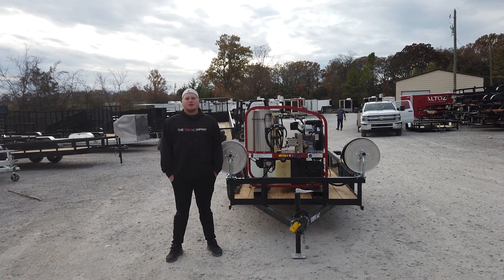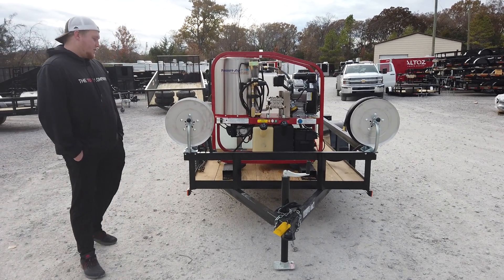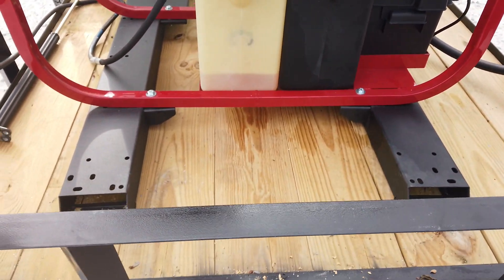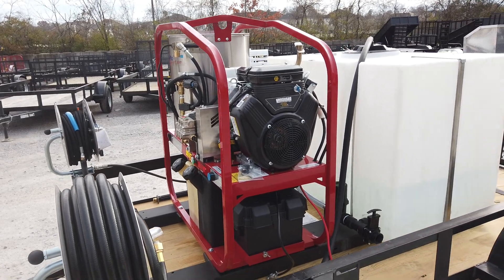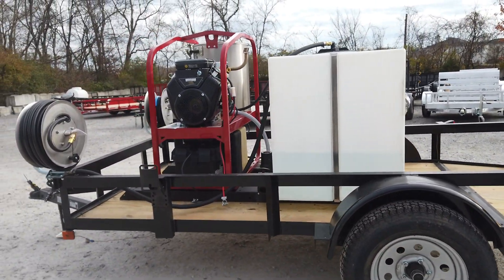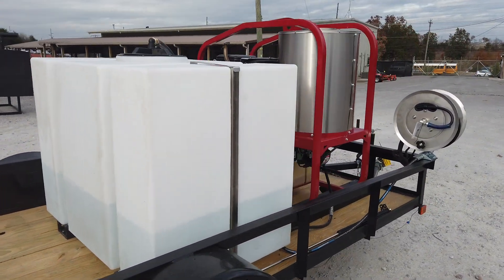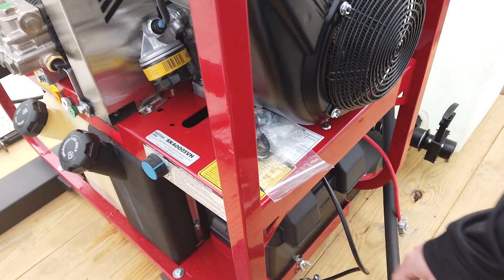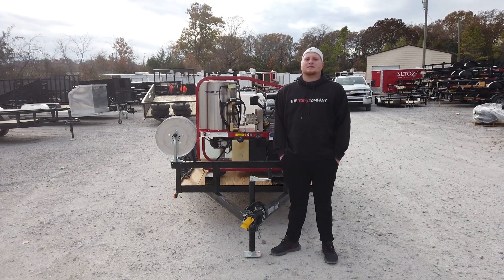Hot2Go Hot Water Pressure Washer 5 x 10 Utility Trailer Package Deal 4000 PSI T185TWH-SK40005VH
This package deal includes a Hot2Go Pressure Washer T185TWH-SK40005VH mounted on a 5 x 10 Utility Trailer to optimize efficiency within your projects.

Hot2Go Hot Water Pressure Washer Skid 4000 PSI 4.8 GPM Vanguard is a commercially rated pressure washer. Some features of this machine is powder coated chassis, commercial/industrial, 18 hp Vanguard electric start gasoline engine, belt driven pump, adjustable thermostat up to 250°F, and Heavy duty, insulated spray wand, trigger gun, quick connect nozzles and 50’ hose. Other options that you can get with this machine are downstream injection kit, hour meter, 200 gal transport trailer, 200 gallon tank skid/reels, tow and stow tank skid transporter. This machine is as heavy duty as it gets, so if you want a quality machine come on down and get one.

The pressure washer is mounted on a 5 x 10 painted utility trailer which features a 3500 lb axle, dovetail design, pressure treated wood, wired lights, spare tire mount, back gate, easy-lube caps.

Please Visit Similar items

Hours
Sunday: closed

Nashville Location
3533 Murfreesboro Pike